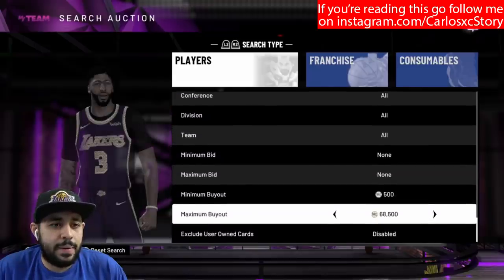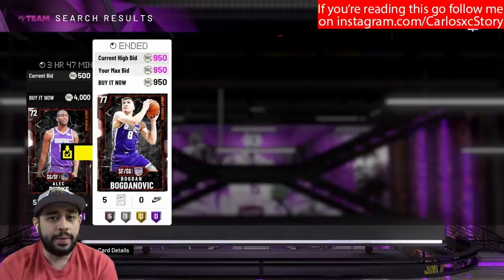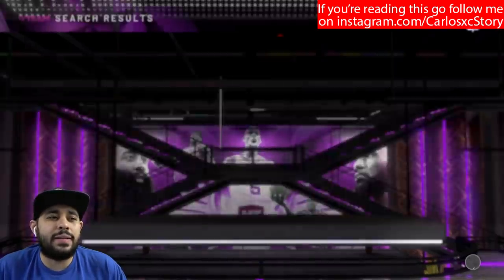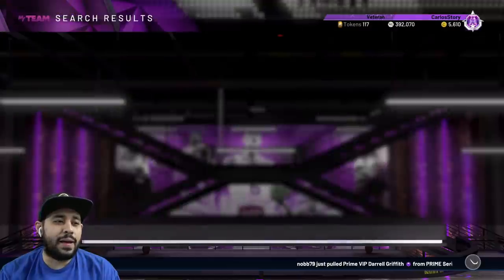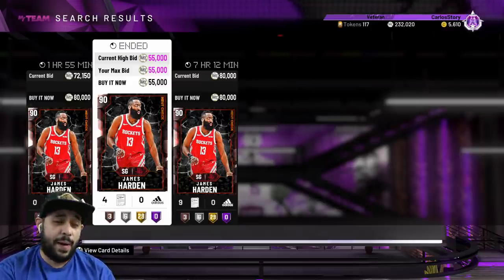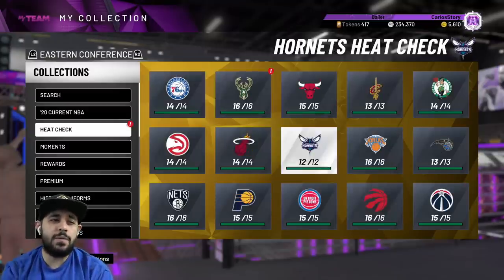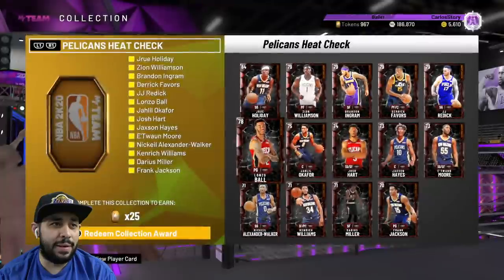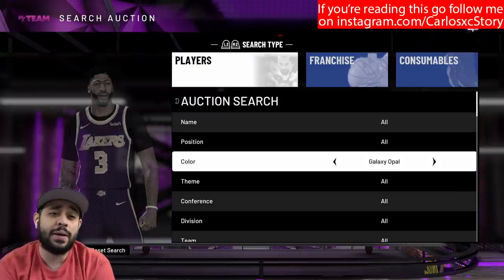NEW FILTER I USED TO MAKE MT AND HUNDREDS OF TOKENS IN MYTEAM! NBA 2K20 A Sniper's Story #5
New way to make mt in nba 2k20 myteam AND get tons of tokens for reward cards in this new episode of SniperStory! In this episode I showed you guys the filter I used to make complete every collection in nba 2k20 myteam and how I made a ton of MT in myteam as well.

Outlaw Sloth
ImTrollZOG
Colby Whitehead
ShiningSilver
Zman Serras
Embe

how to unlock the auction house in nba 2k20

Big thanks to SeatGeek for sponoring the channel

troydan
jesser
cashnasty
Chris Smoove
jesserthelazer
cashnastygaming
shake4ndbake
jesser